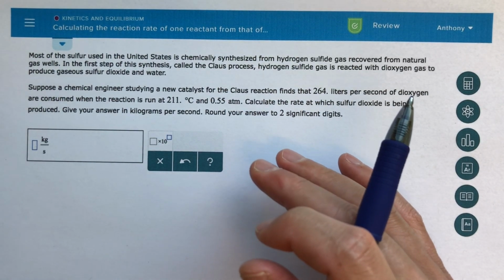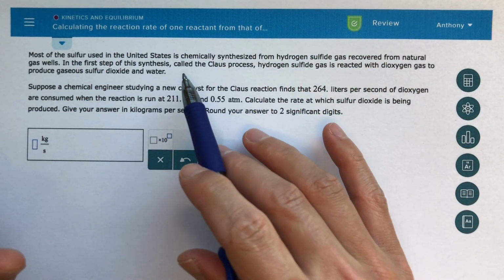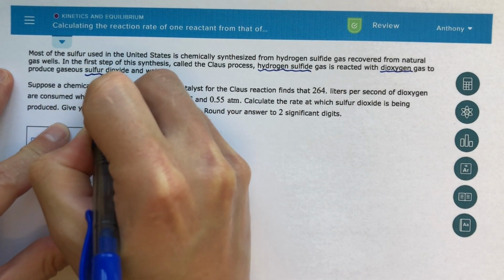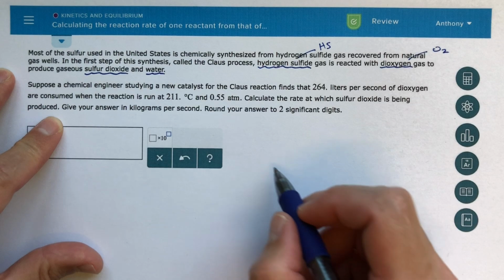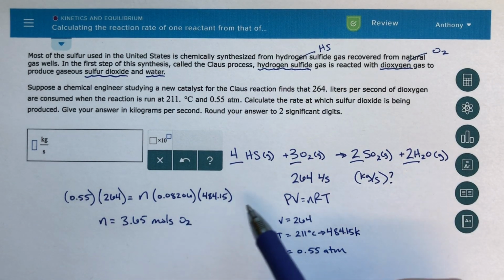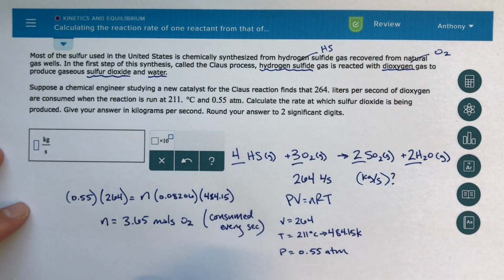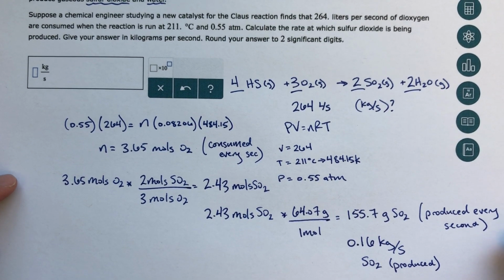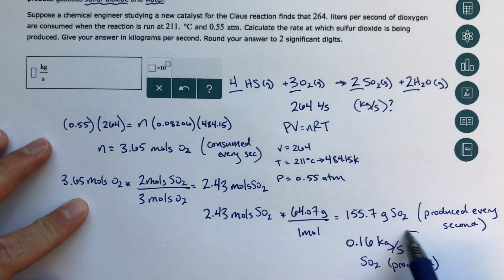ALEKS - Calculating the Reaction Rate of One Reactant from that of Another